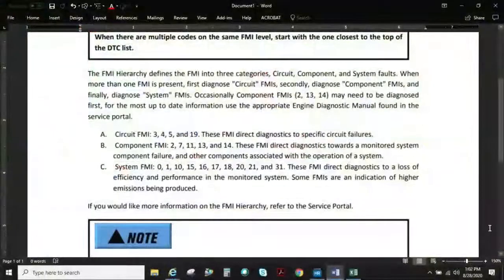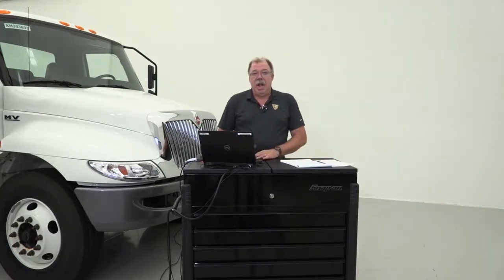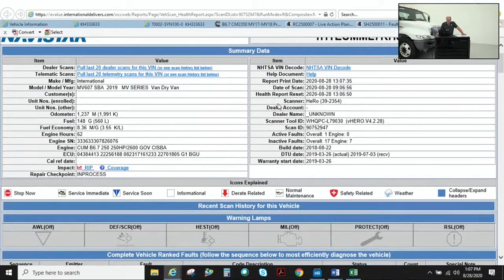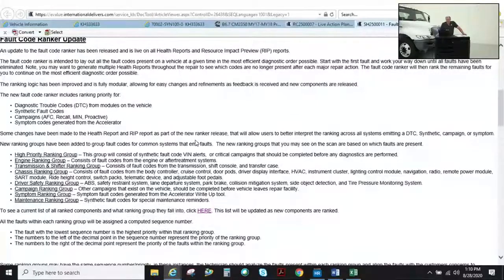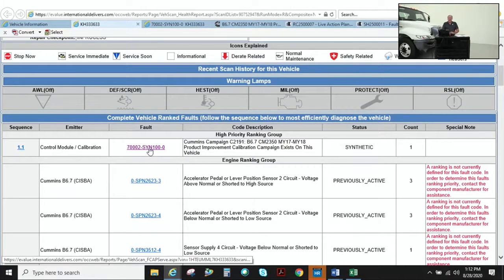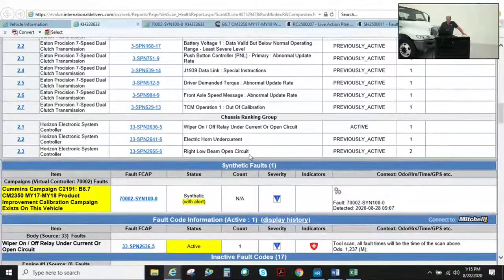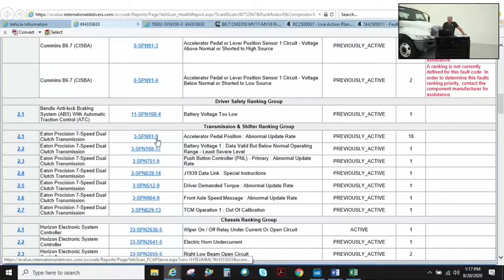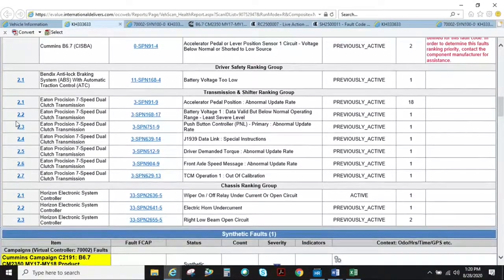TECH TALK: Fault Ranker S1E1